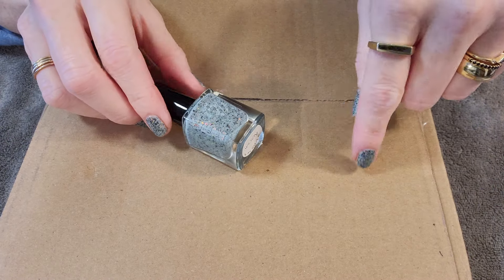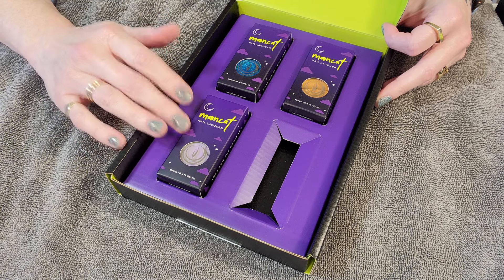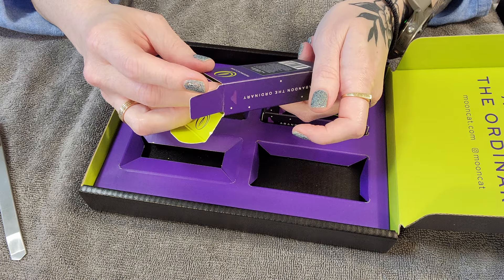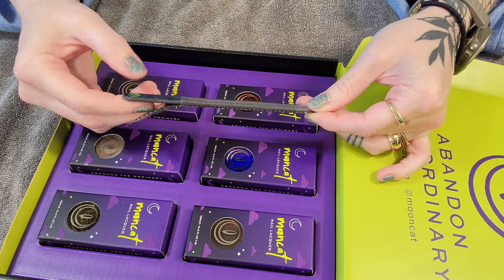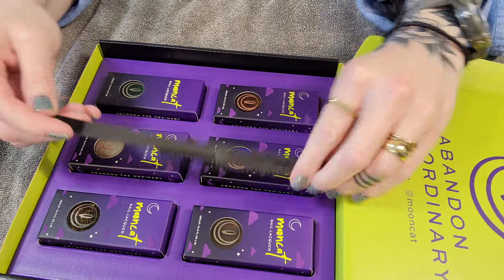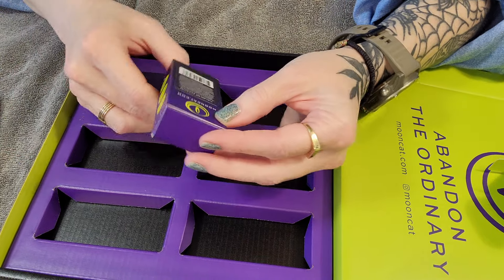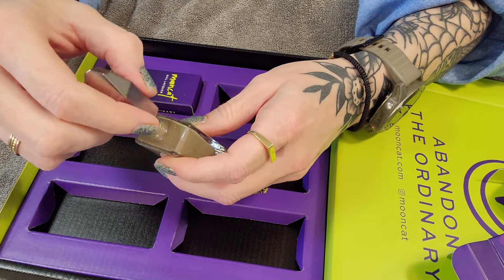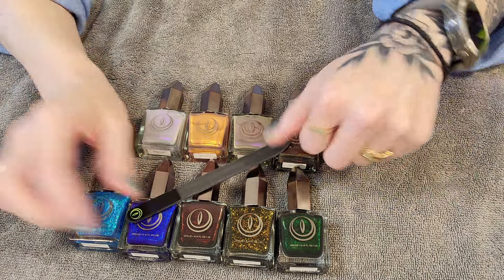Mooncat Unboxing | Mooncat Nail Polish Haul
Red Eyed Lacquer - WILSON!         Feb PPU 2024

Nail Polish Talked about
     Bottled Rage
     Stumped
     House Of Hades
     Like A Moth To A Flame
     Access Denied
     Flight Of The Monarchs
     The Sea Between Us
     Fields Of Elysium
     Petal For A Narcissist